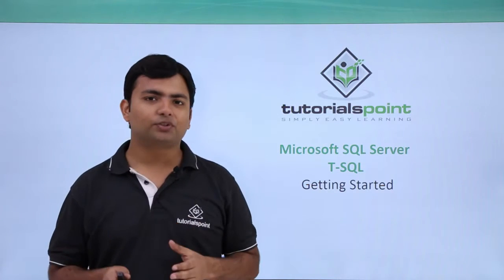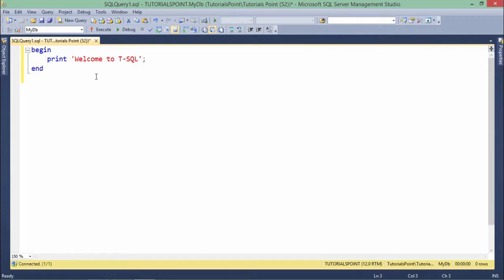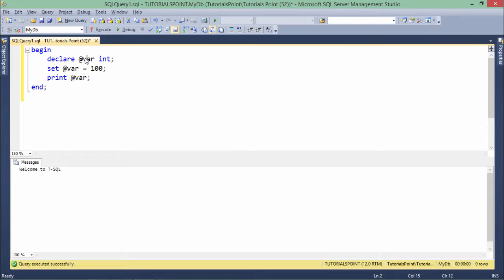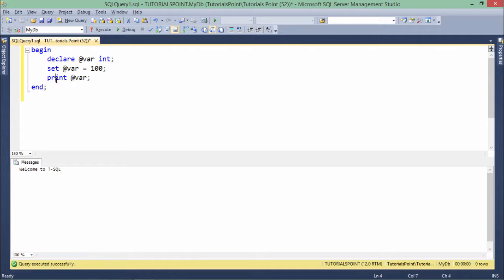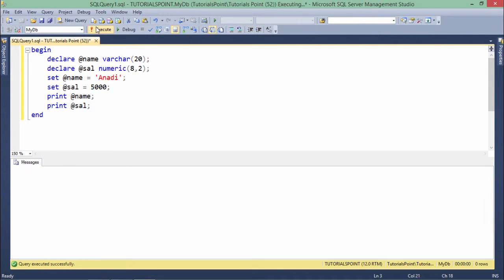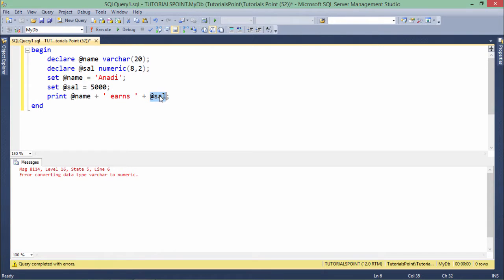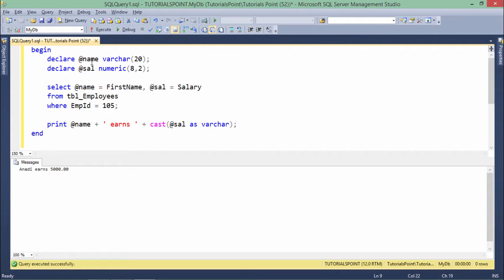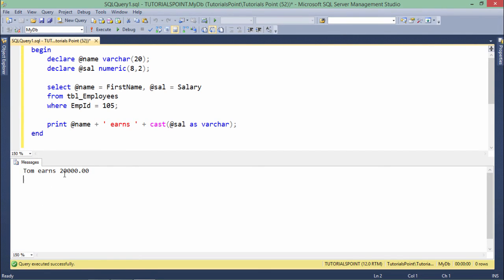T-SQL - Getting Started